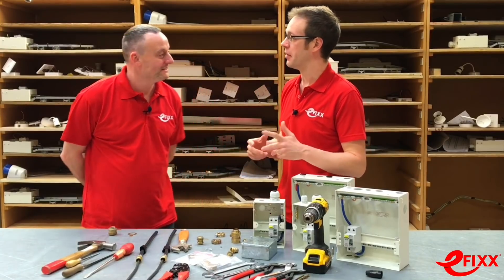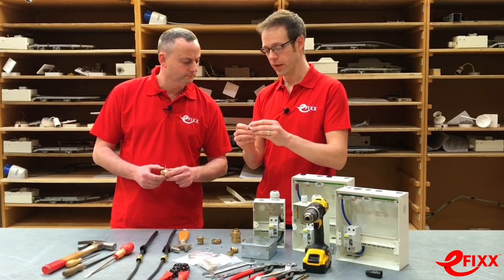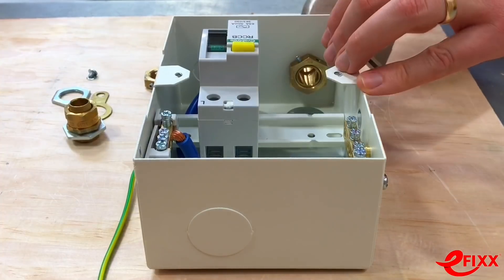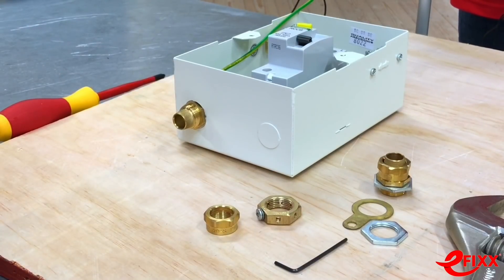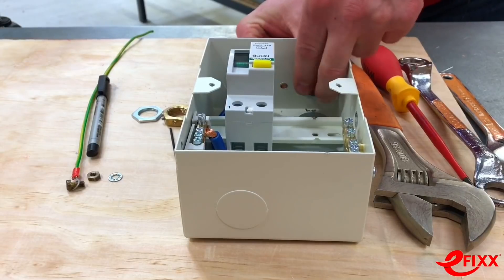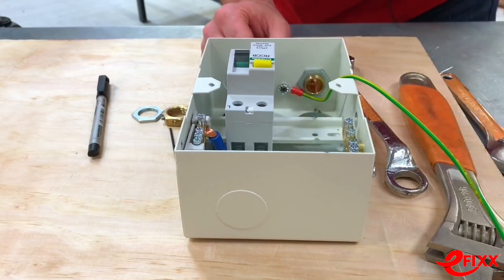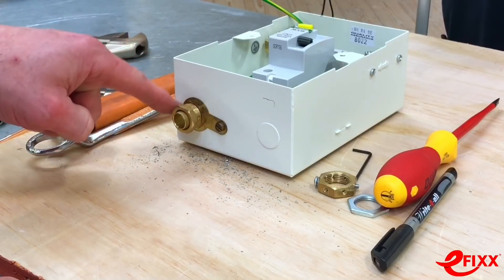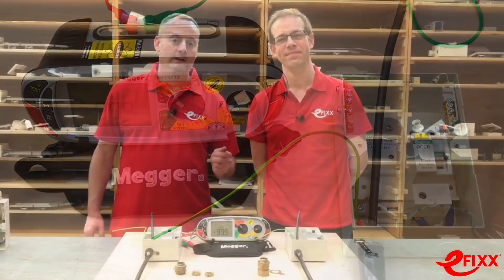SWA Cable Gland: Earthing Nut vs Conventional Banjo and Lock Nut for cable glands.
In this video, we look at the conventional SWA gland with a lock nut and earthing ring (banjo).  Plus an Earthingnut in combination with SWA cable glands and steel wire armoured cable. We put them head to head to see which one is easier and fast to install.

Armoured cable is one of the most commonly used cables in UK electrical installations. Use of SWA cable is increasing in applications such as EV ChargePoint installation.

The steel armour needs to be connected to CPC (earth) connection at usually each end of the cable. A cable gland is a common method of doing this. The Earthing nut replaces the nut and banjo supplied with CW or BW cable glands. The earthing nut creates a neater looking armoured cable termination and a more reliable earth connection.

== AD
Earthingnut complete with SWA cable gland
Also recommended
Storm cable gland (no shroud) IP68

Please see our other videos related to SWA cable and innovations.

Earthingnuts are manufactured under license by Specialised Wiring Accessories sometimes branded as Piranha nuts.